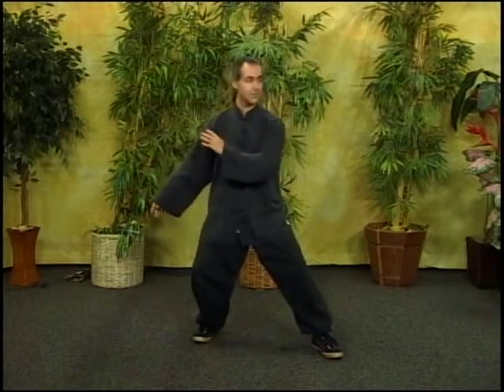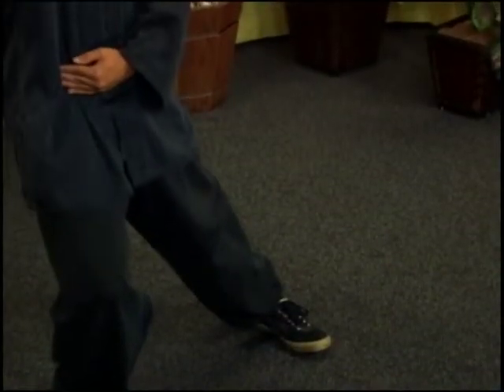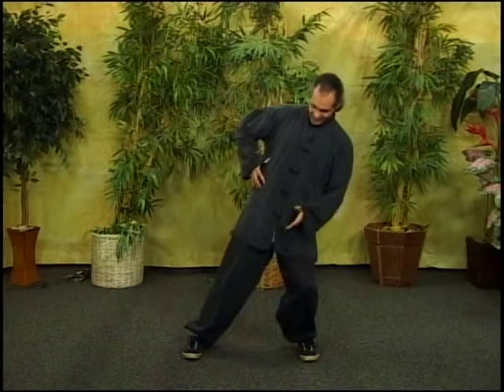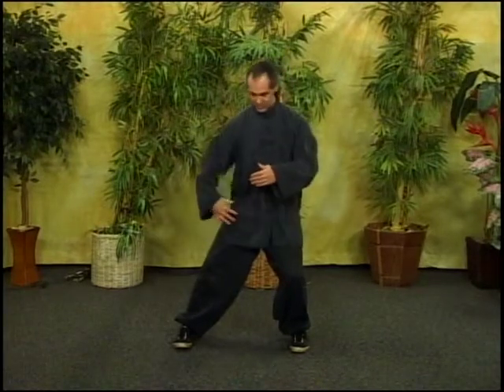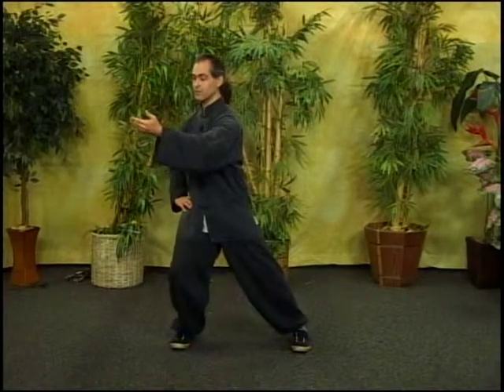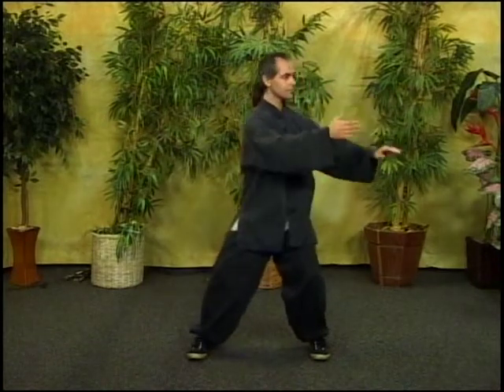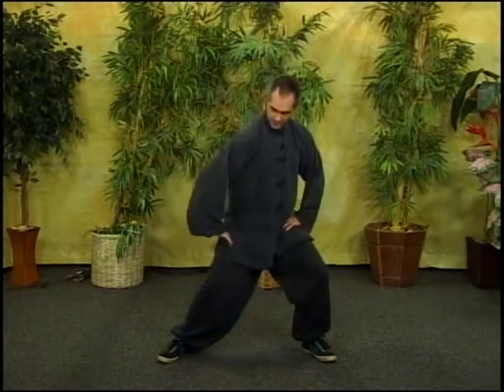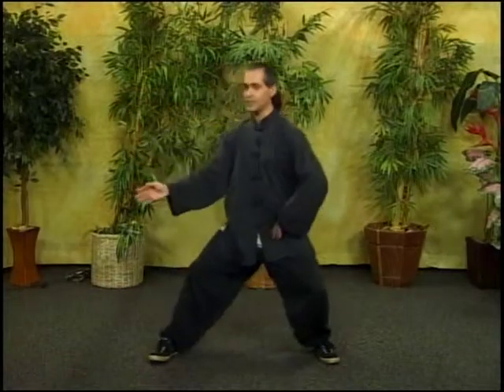Taijiquan Structure and Energetics - Key Points for Practice 2 Part 1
by Travis Pacheco
Posture and moving training